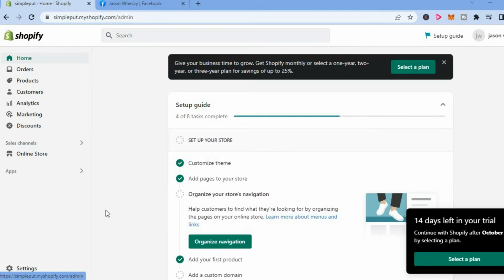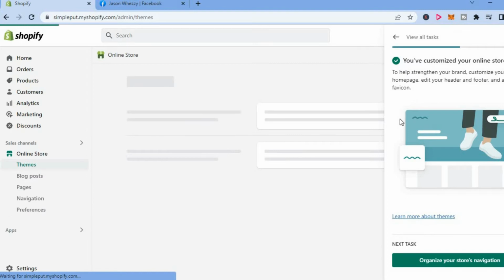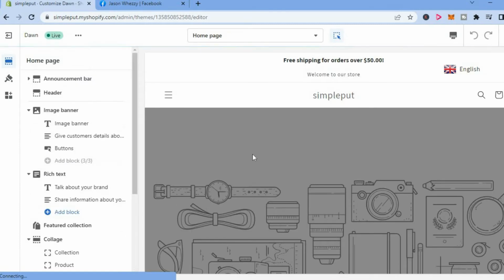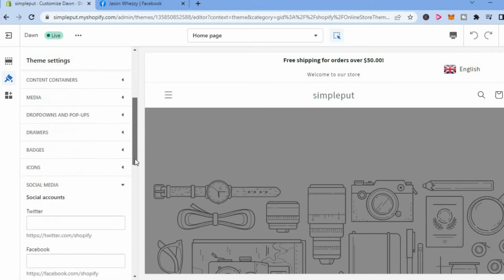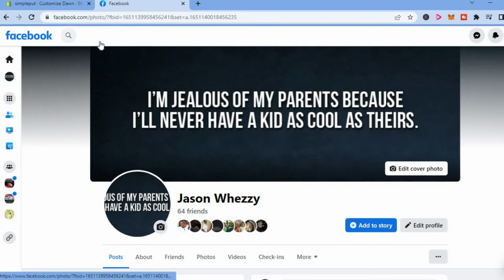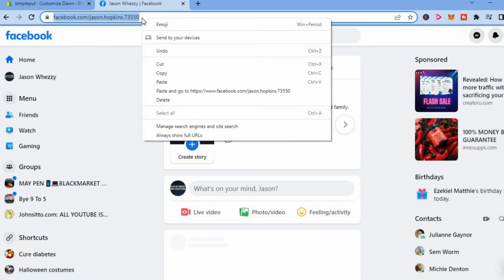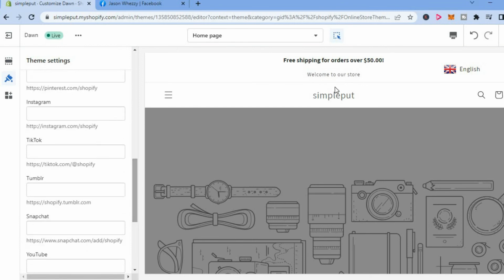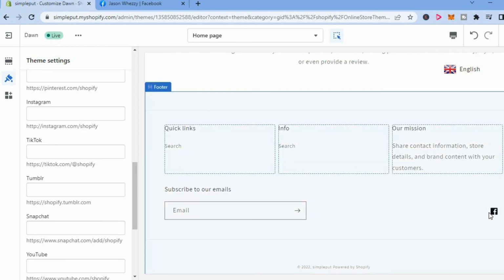HOW TO ADD SOCIAL MEDIA ICONS TO SHOPIFY STORE